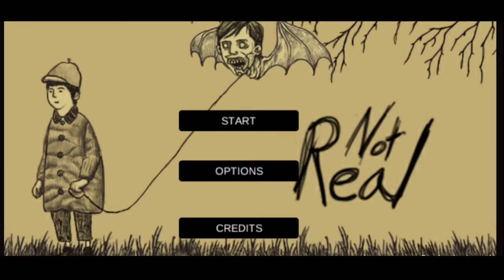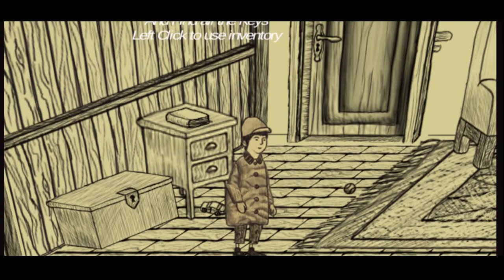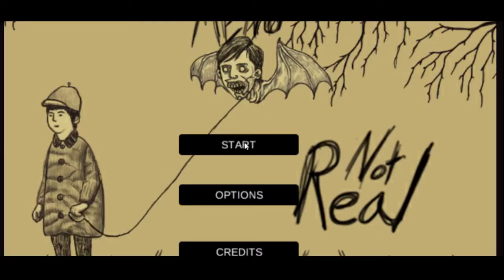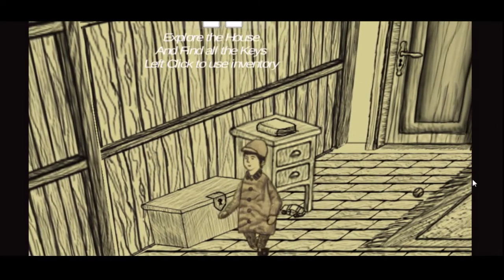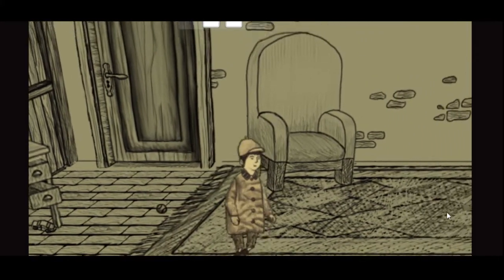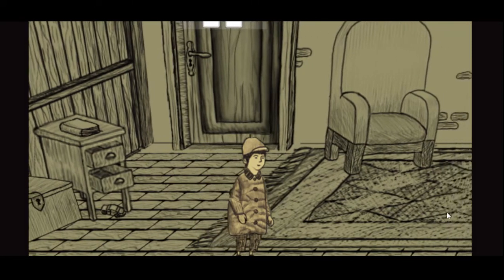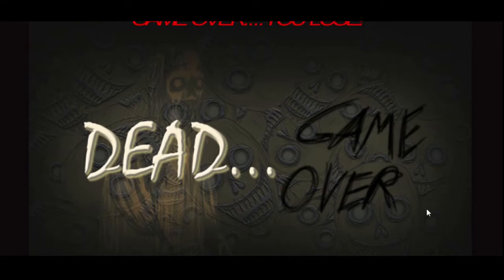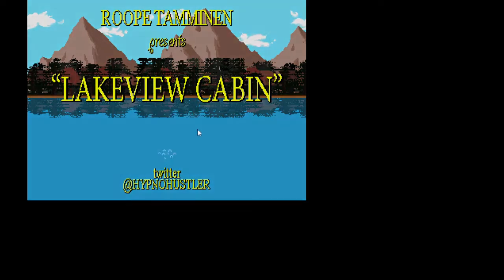Newgrounds - Azu plays Not Real - Lakeview Cabin - Praying Screaming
Also I would appreciate if you share my videos.